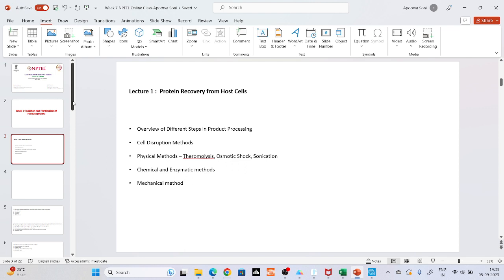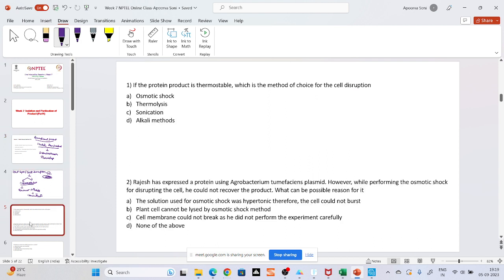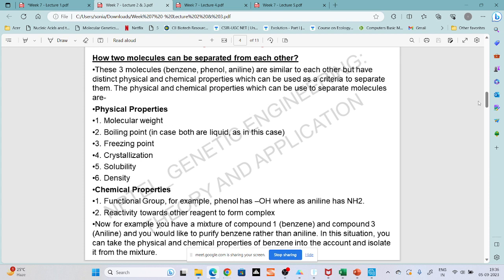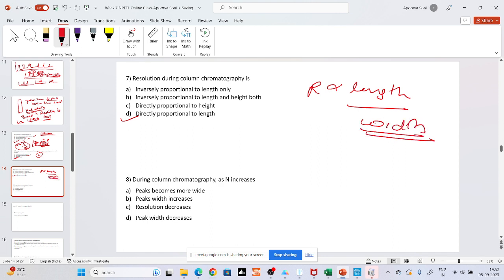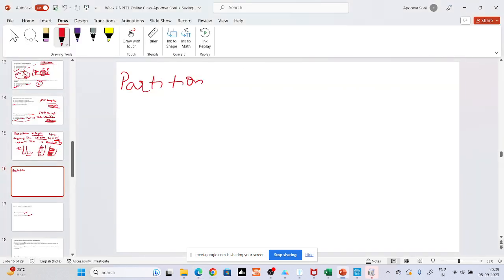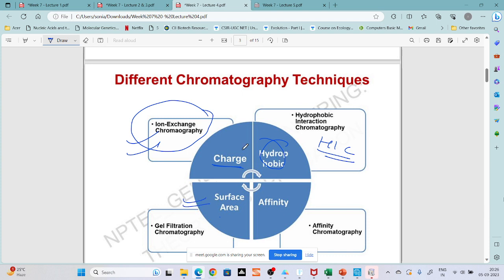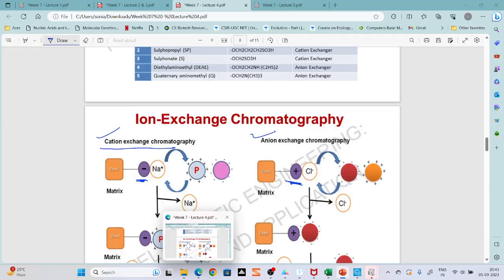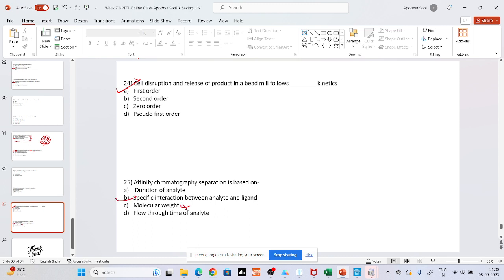Week 7 Online Class